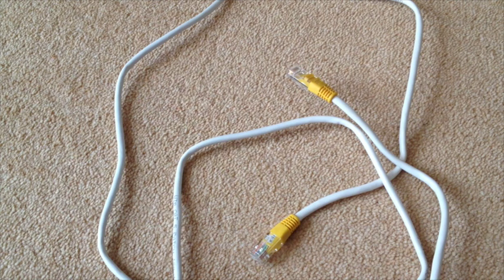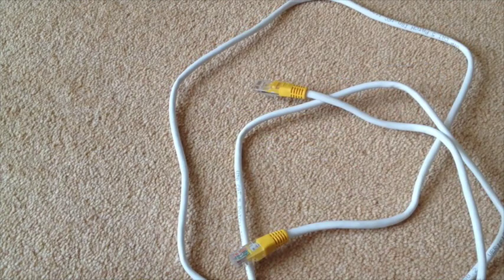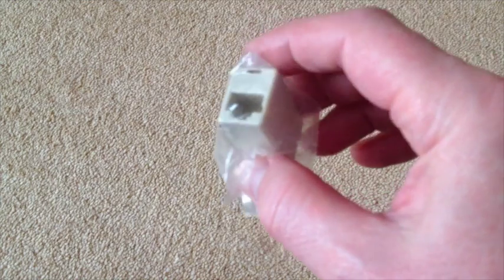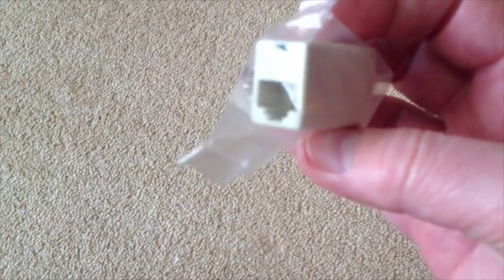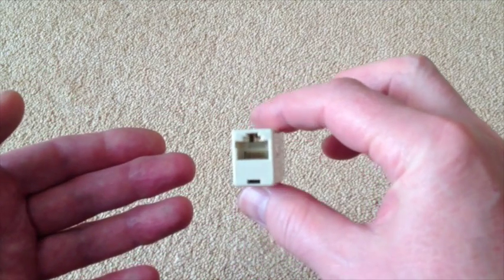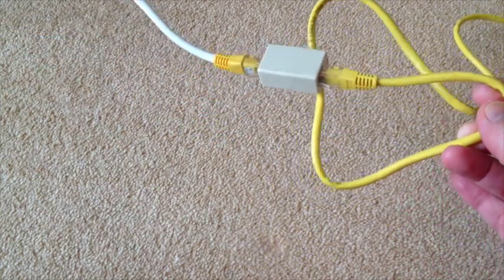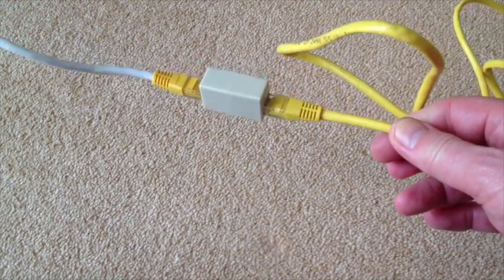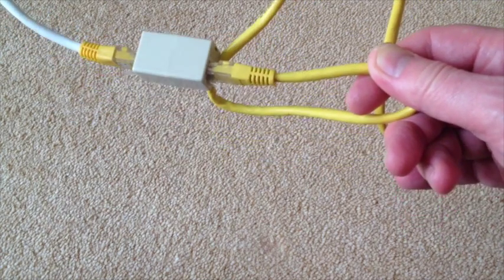Save Money How to lengthen Two Short RJ45 Cat 5 Network Cables Using A Cheap RJ45 Connector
The out of the box Router or Broadband box come with short Cat 5 cables, they are often too short to use, but don't throw them away, with a couple of cheap effective connectors they can be easily joined together with a simple straight through connector.